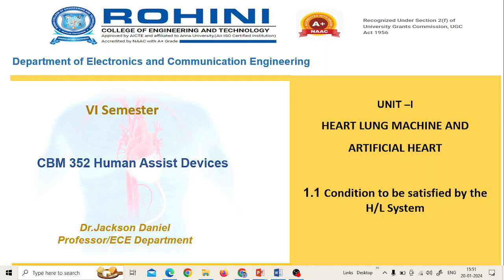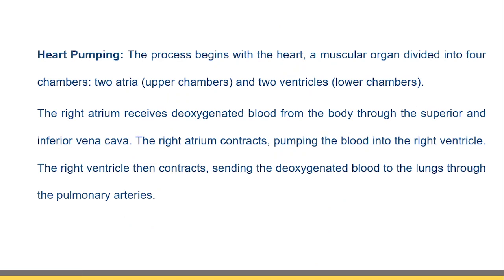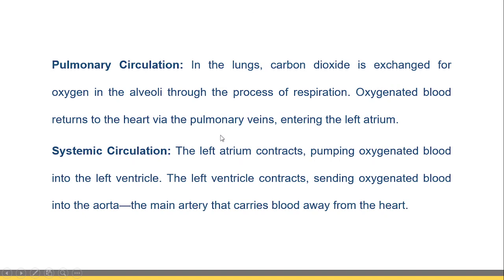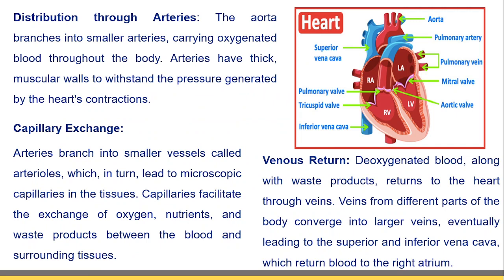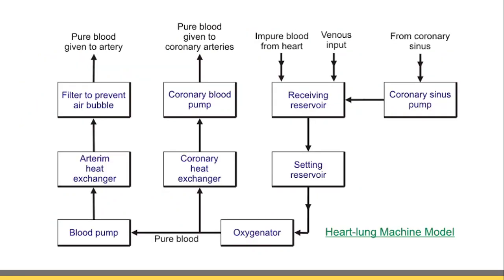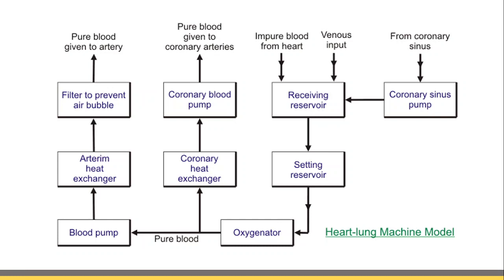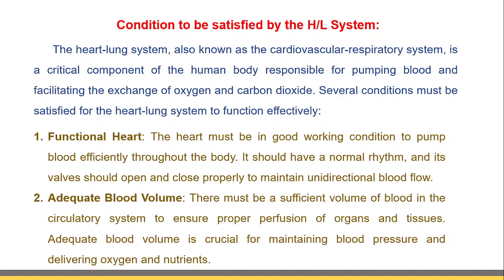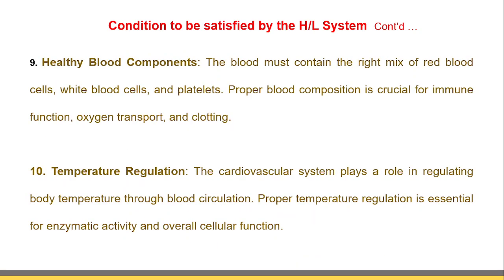Condition to be satisfied by the Heart Lung System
CBM352 Human Assist Devices
UNIT-I HEART LUNG MACHINE AND ARTIFICIAL HEART
1.1 Condition to be satisfied by the Heart Lung System